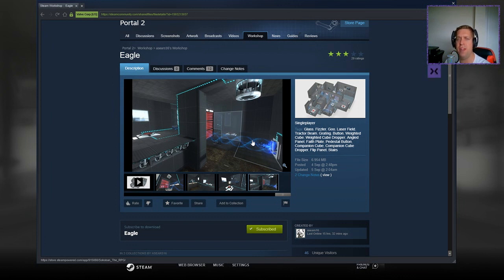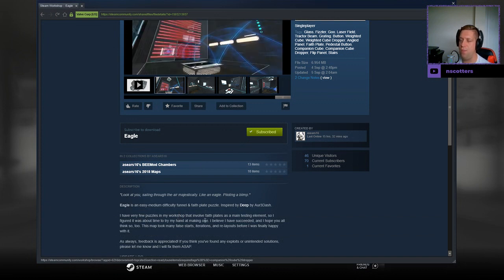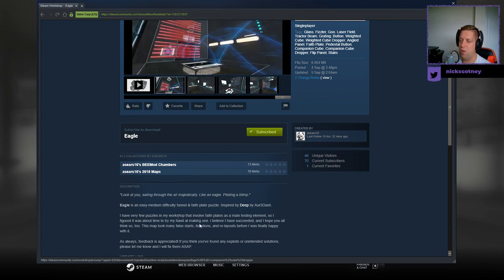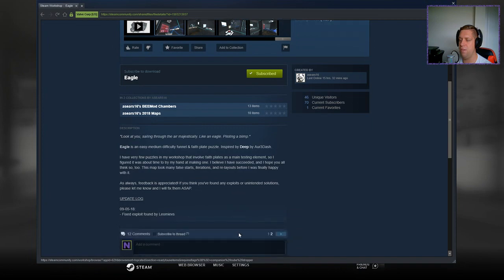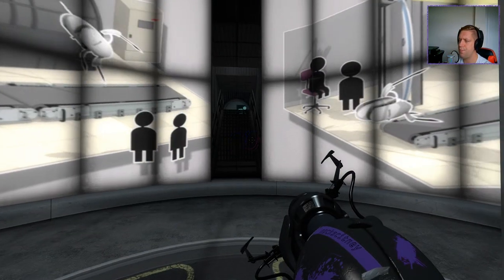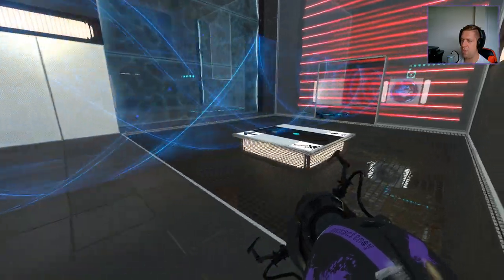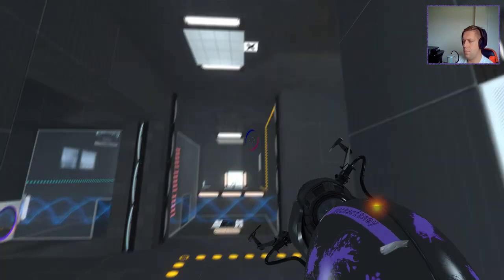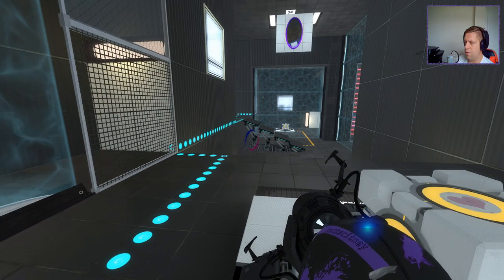[Portal 2] "Eagle" by asears16